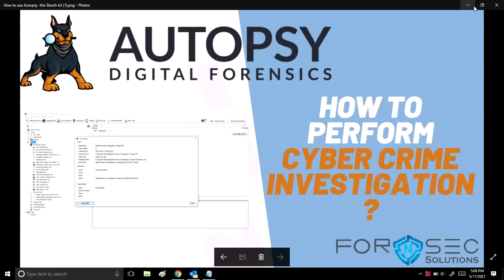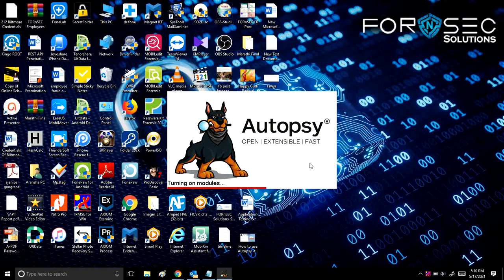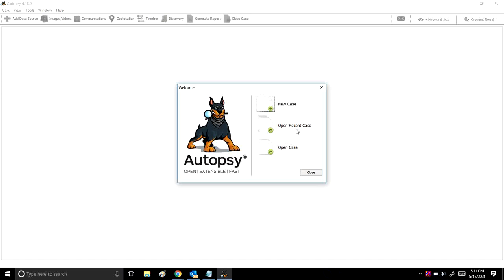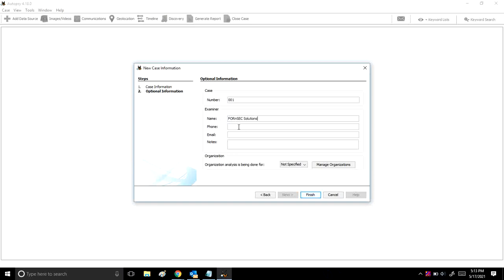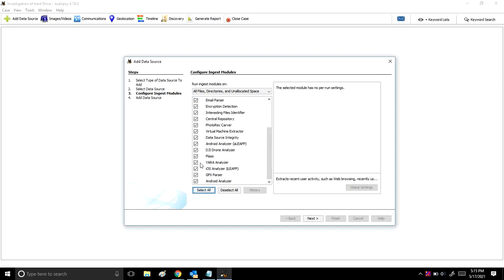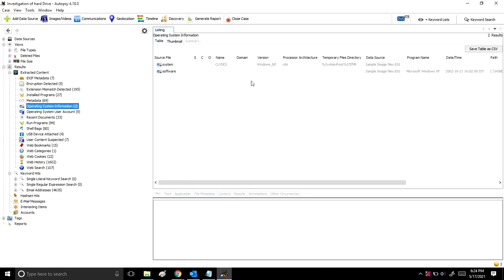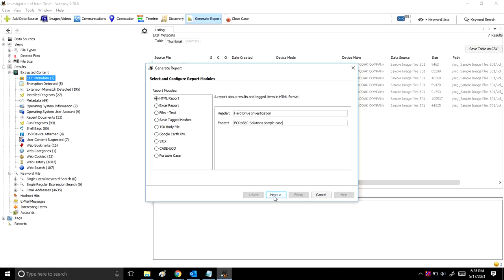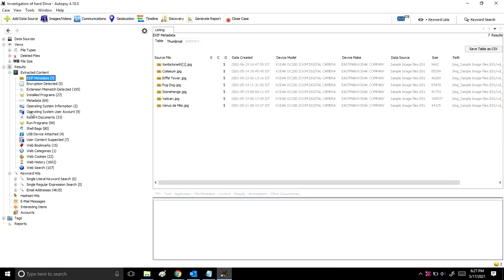Autopsy | Digital Forensic Investigation Tool | Autopsy Tool Tutorial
Autopsy -The SleuthKit
FORnSEC Solutions has come up yet with another video on the tutorial of Autopsy -The SleuthKit.
An autopsy is a digital forensic investigation tool that is used to perform cyber forensic investigations on various digital devices.

Watch this tutorial and learn how this tool works, how the artifacts are been analyzed, and many more.

I hope you all like the video and share it too.
Website to Download the Tool

This video will acknowledge about the

1) Autopsy Forensic Tool
2) Autopsy Forensic Tool Tutorial
3) Autopsy Tool Features
4) Digital Forensics
5) Autopsy Forensic Software
6) Autopsy modules
7) Computer Forensics in Hindi
8) Recover Deleted Files Using Autopsy
9) Forensic Investigation Using Autopsy
10) Best Digital Forensic Tool
This really motivates us.

Best Channel for Computer Forensics,  Cybersecurity, Ethical Hacking
So watch this tutorial on Autopsy the Digital Forensic Tool

autopsy
autopsy tool
digital forensic tool
computer forensic tool
forensic tool
Fornsec Solutions